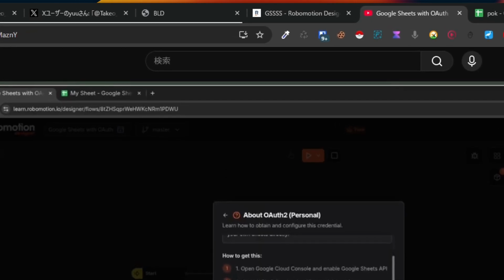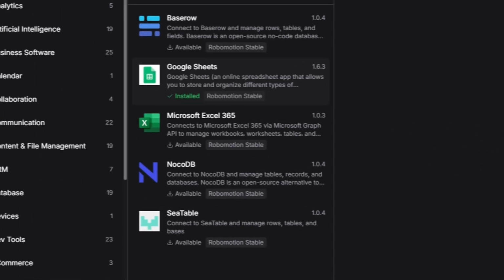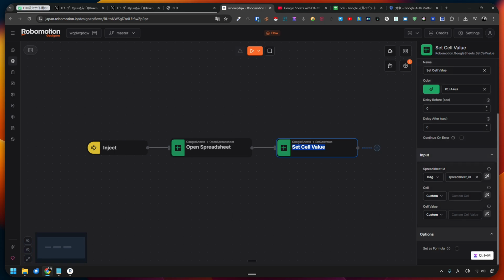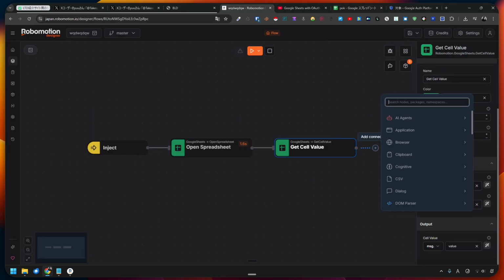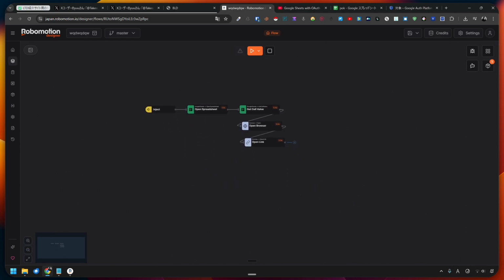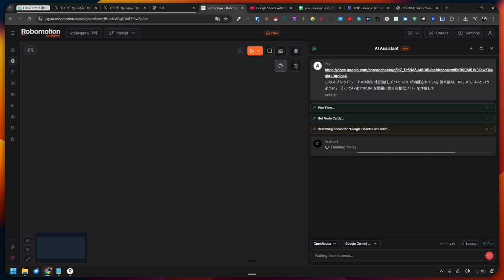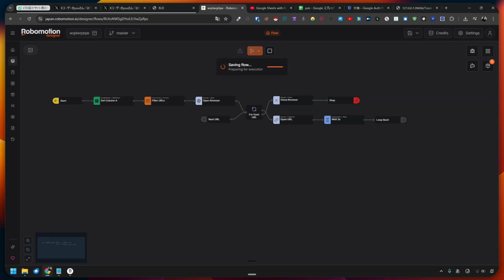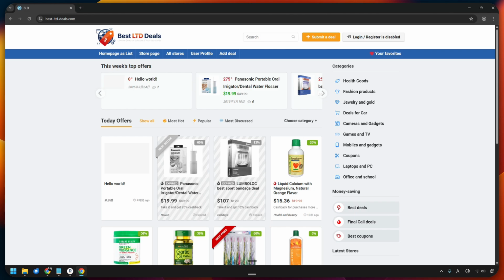How to Automate Google Sheets with Robomotion RPA (Step-by-Step)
Hey everyone, I'm Takeo! In this video, I'm going to show you exactly how to run Google Sheets inside Robomotion RPA.

If you've ever struggled with connecting Google Sheets to your automations, you're not alone. It can be one of the trickiest parts to set up, but once you get it running, the rest is a breeze! I'll walk you through the entire process, from installing the Google Sheets package to opening URLs and writing data directly into your spreadsheets.

We'll start with the basics: opening a spreadsheet and setting cell values. Then, we'll level up and look at how to use Robomotion's AI Assistant to build more complex, custom automations—like skipping cells or copying specific data—without pulling your hair out. Even if you run into a small error (like I did with authentication!), I'll show you how to quickly troubleshoot and fix it.
Imagine having your spreadsheets update themselves automatically. It makes everything so much more efficient, right?

And if English isn't your first language, feel free to drop the video URL into Gemini and ask for a summary in your native language.

0:00 Introduction & What You'll Learn
0:56 A Quick Tip for Non-English Speakers (Using Gemini)
1:14 Installing the Google Sheets Package in Robomotion
2:31 Basic Automation: Opening a Sheet & Writing Data
4:36 Getting Data from a Cell & Opening it in a Browser
7:04 Using the AI Assistant for Complex Automations
10:45 Troubleshooting: Fixing Authentication Errors
12:38 Final Thoughts & Wrap Up